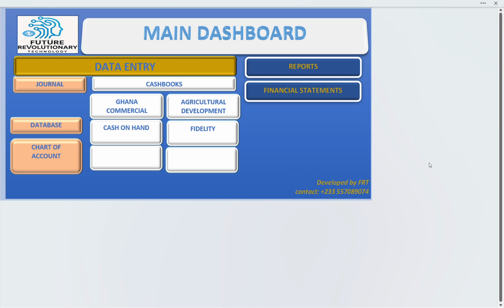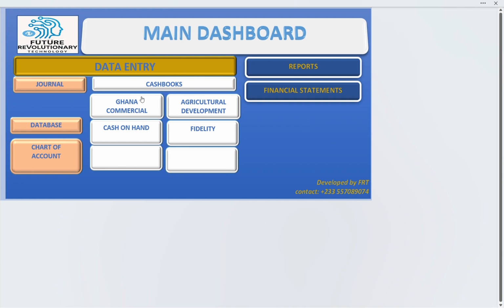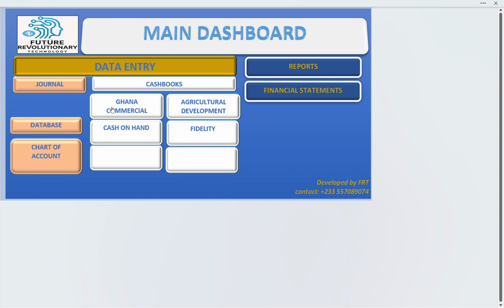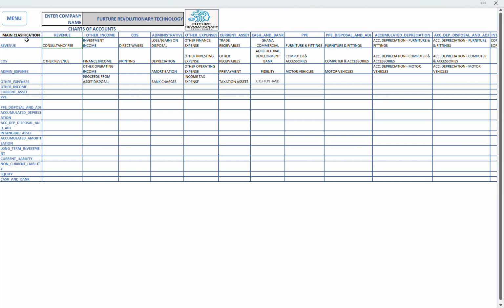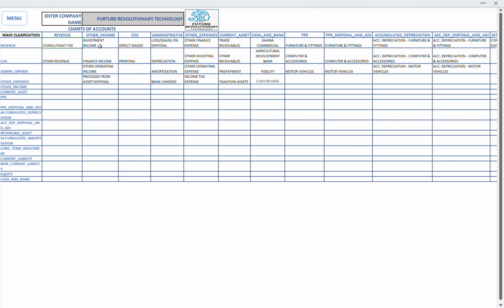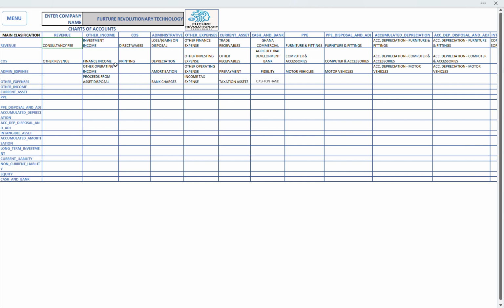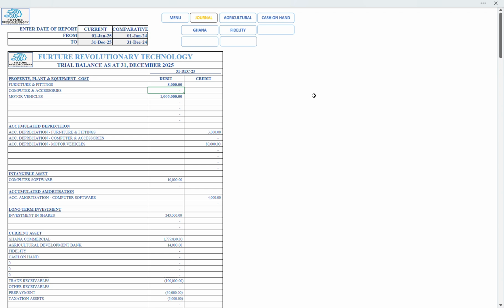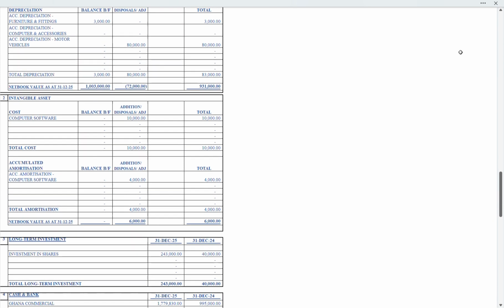HOW THE EXCEL MODEL ACCOUNTING SOFTWARE WORKS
Here, we go through how the chart of account operates, how cash and non-cash transactions are to be captured and inputs required to generate reports